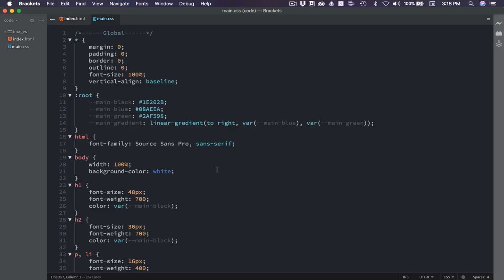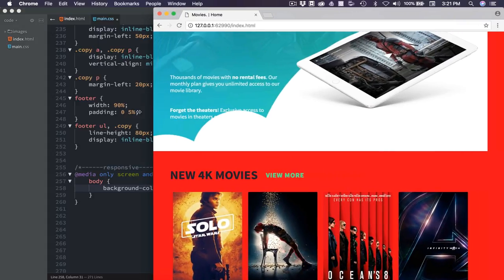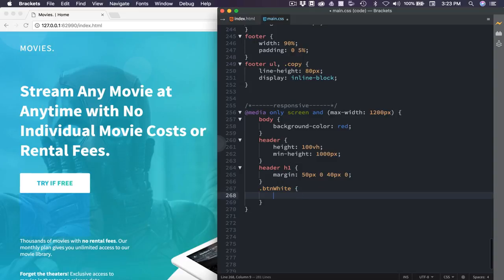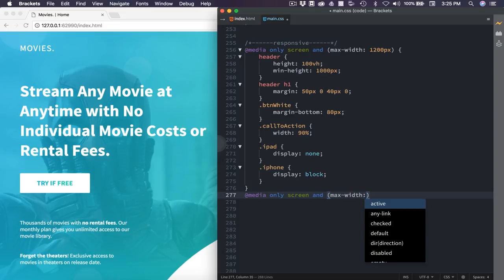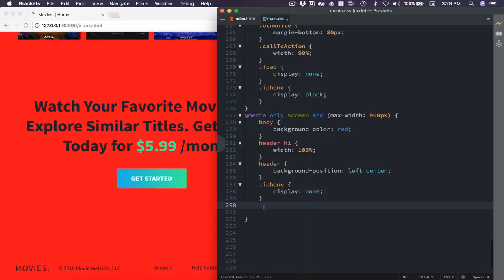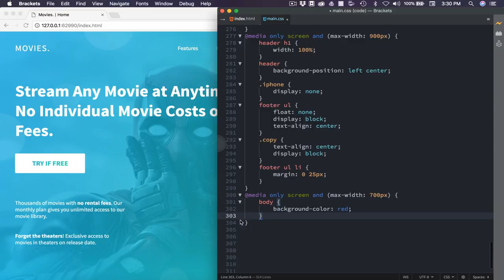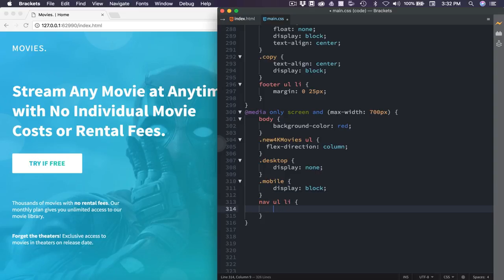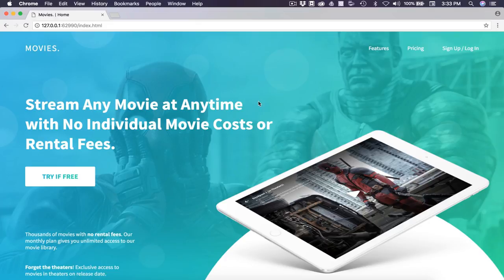How to Design and Code a Responsive Movie Streaming Website - Part 2.5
This is part 2.5 for a responsive streaming platform website design to code. Today we will add the breakpoints to make this website work on desktop, tablet, mobile and any device the user has. This website is complete with a landing page, navigation, new 4k movies, streaming section, call to action and a footer. Enjoy the video :D

Used:
Adobe Xd (Design)
Brackets (Code)